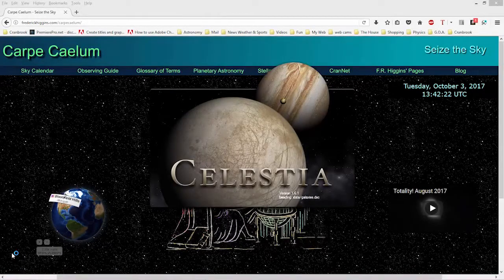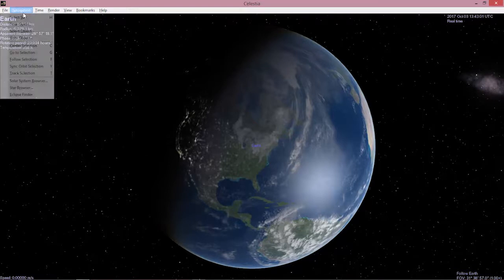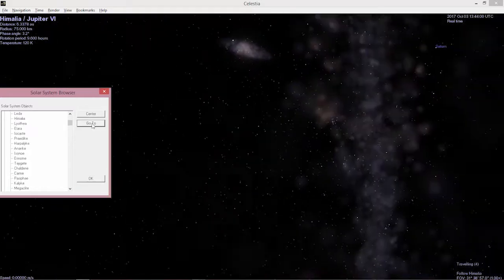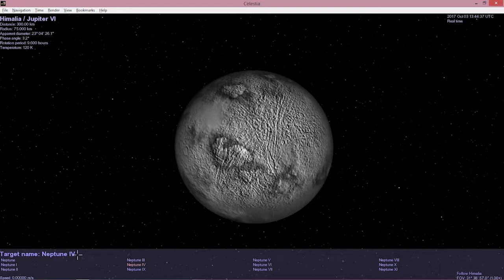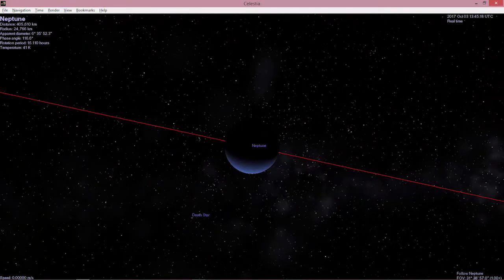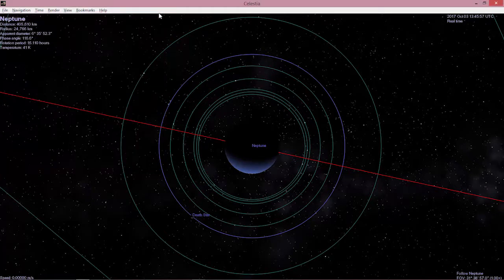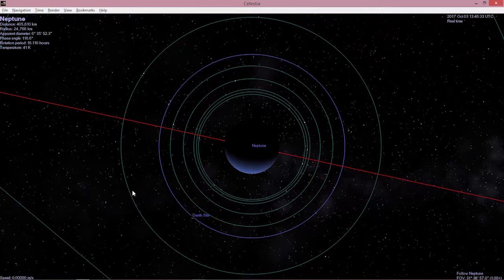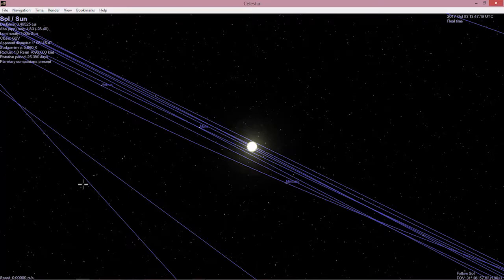Celestia Intro Final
A brief introduction to the Celestia program used in the Planetary Astronomy course.